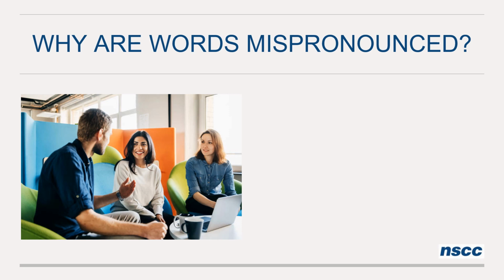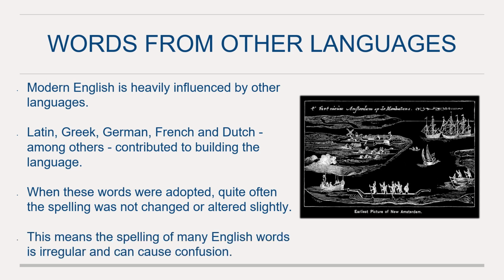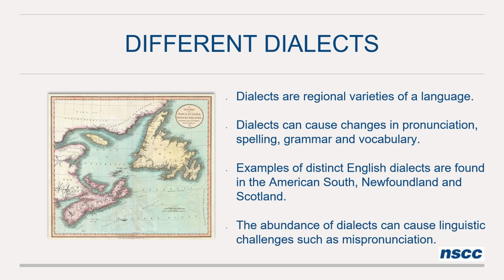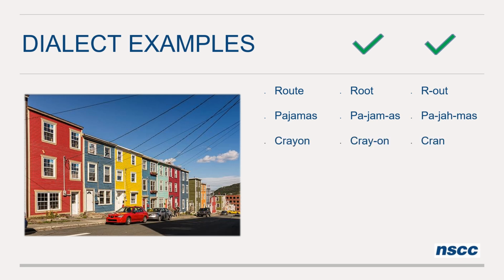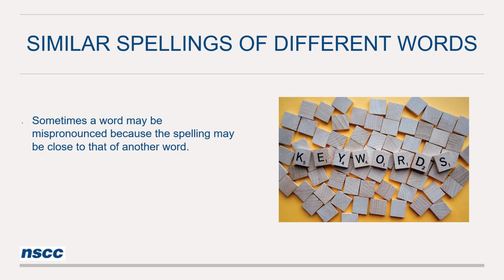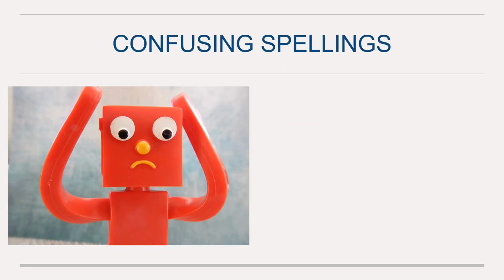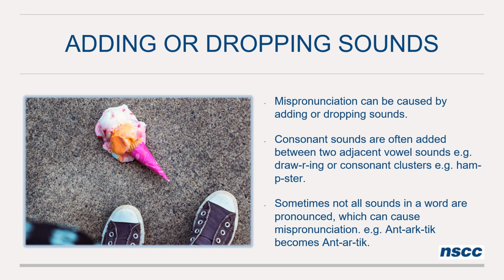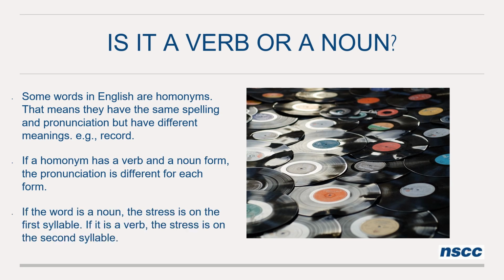OLDCommonly Mispronounced Words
In this webinar we will be talking about pronunciation of commonly mispronounced words.